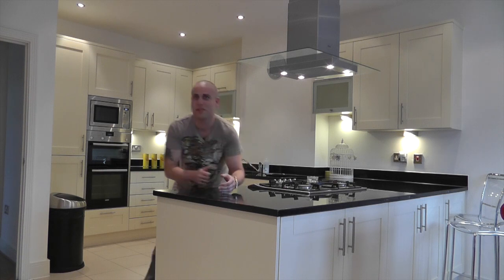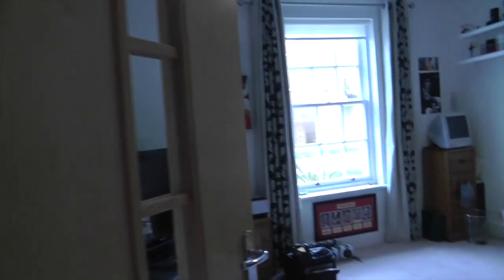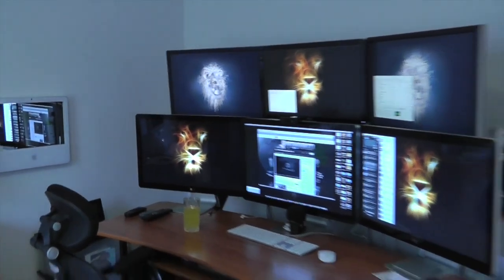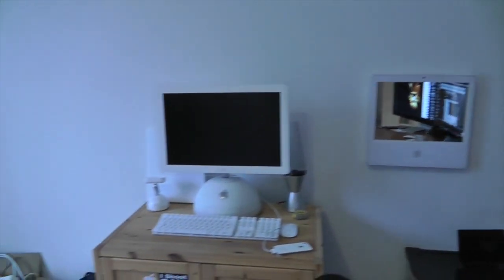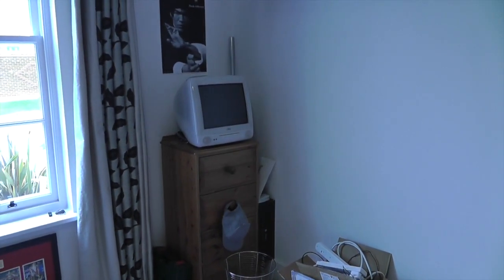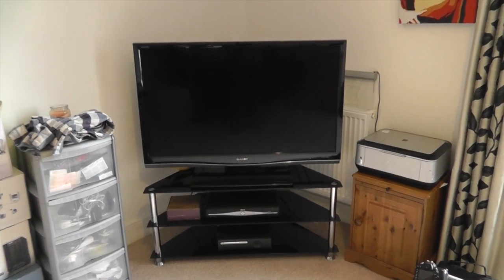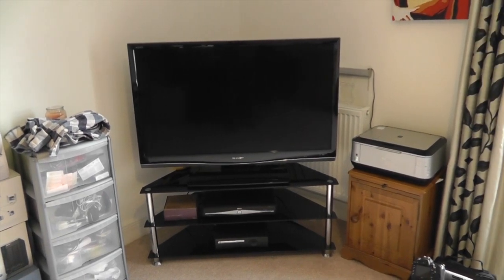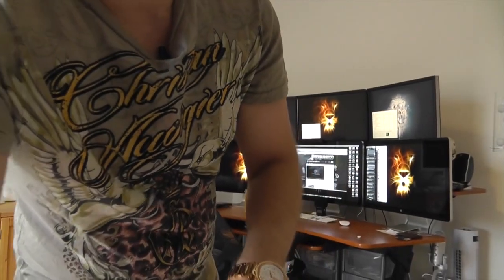BlackBerry Party and A quick Room Tour